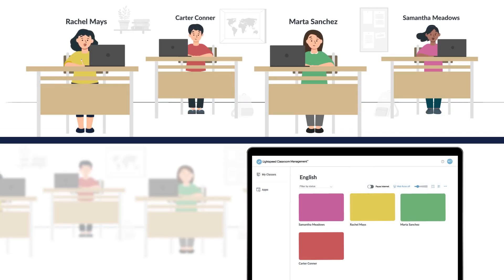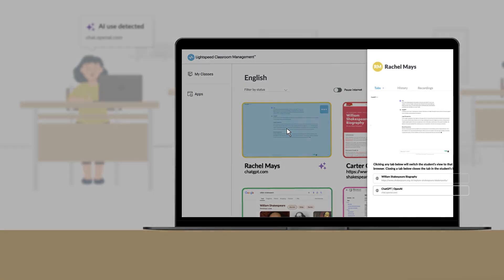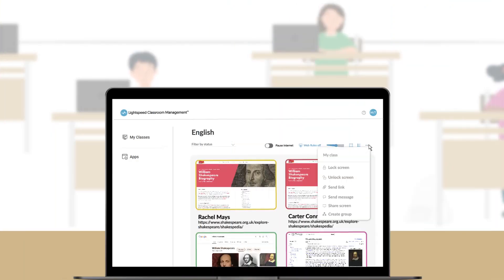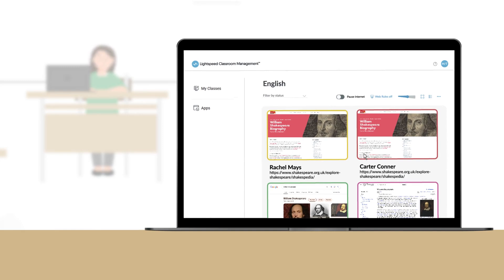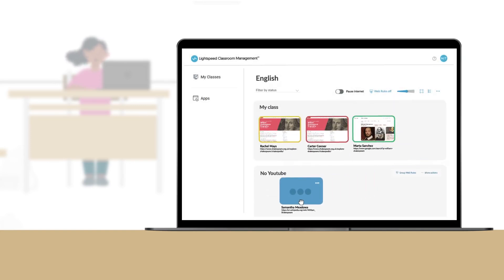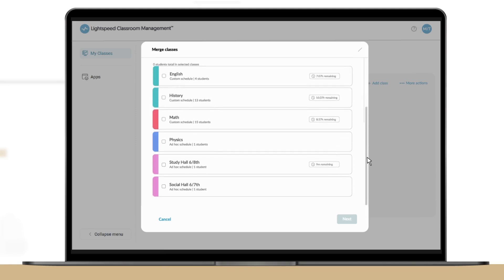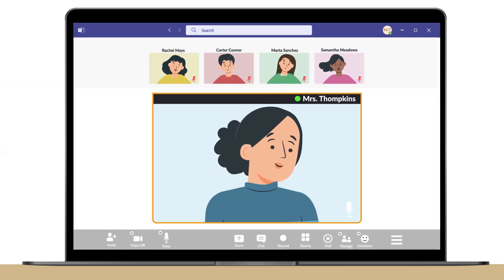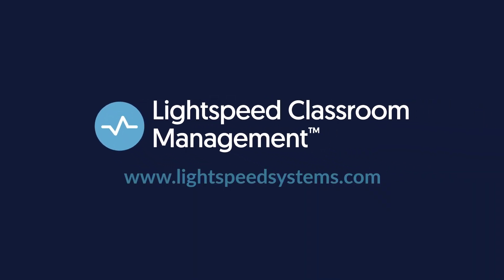Lightspeed Classroom Management Product Overview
Lightspeed Classroom Management™ is K-12 classroom management software that helps teachers effectively manage classrooms in this 1:1 world. With real-time visibility of student activity and control over their device workspaces to limit distractions, teachers have more time to support student learning. Push out vetted URLs to all students, close distracting tabs, block inappropriate websites, and enable screen sharing for a collaborative, engaged, and interactive classroom.